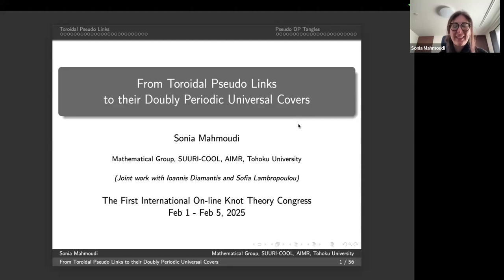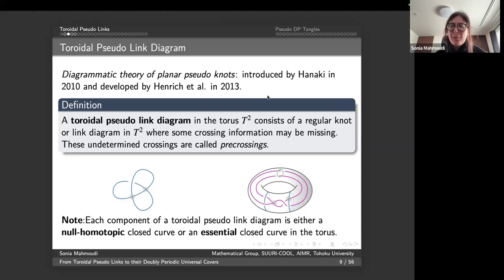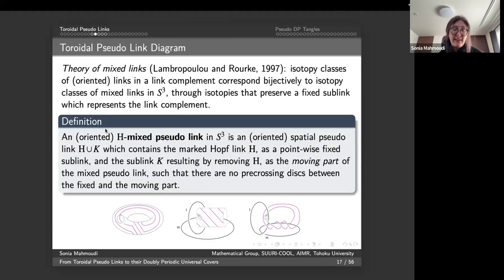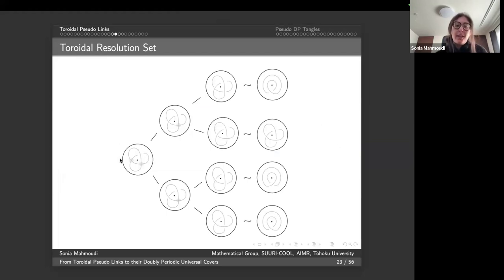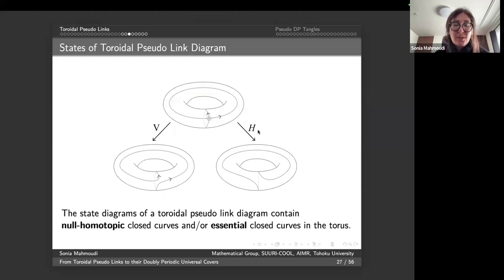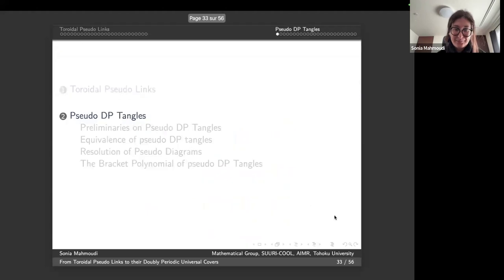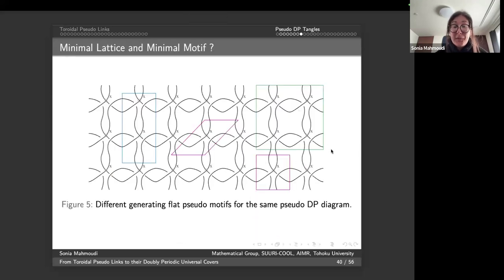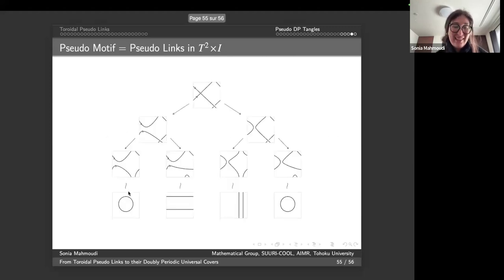Sonia Mahmoudi -From Toroidal Pseudo Links to their Doubly Periodic Universal Covers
A talk by Sonia Mahmoudi for the First International Knot Theory Congress, 2/1/2025.